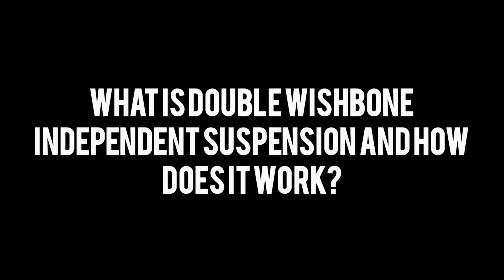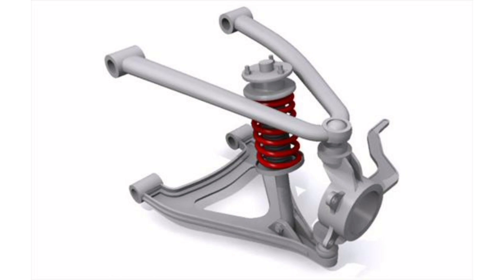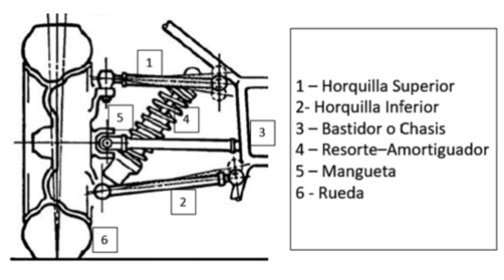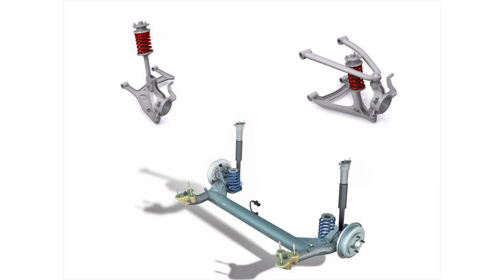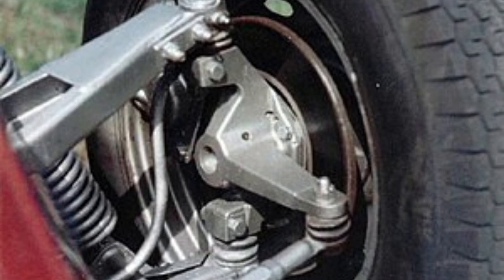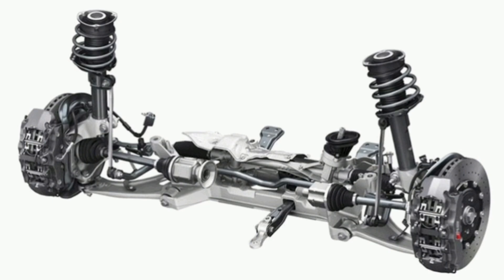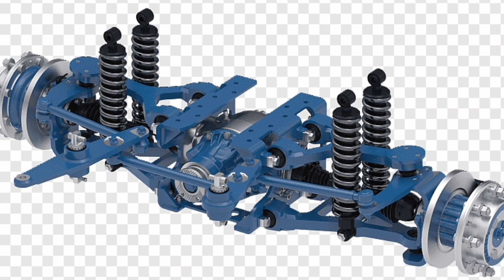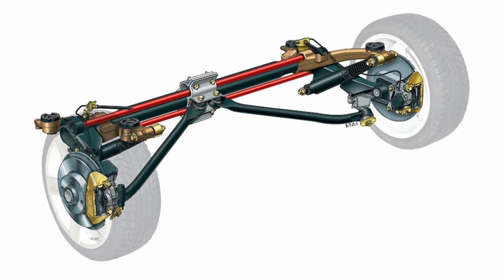What is double wishbone independent suspension and how does it work?